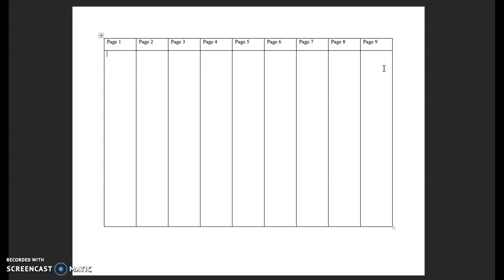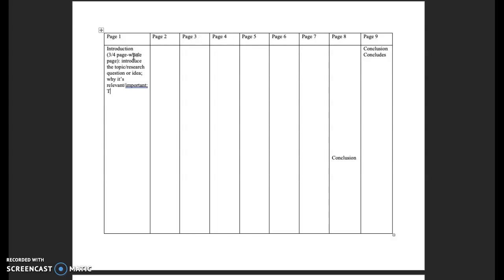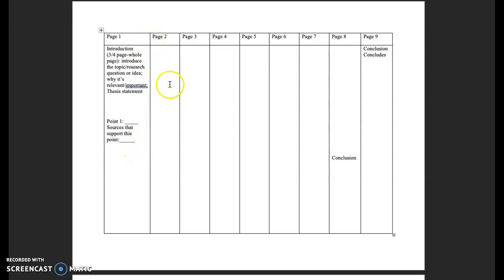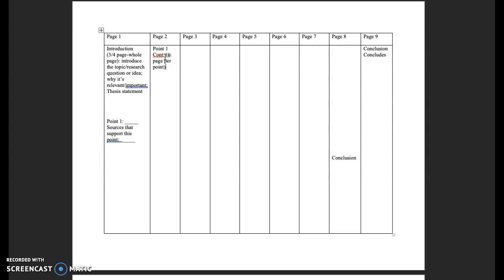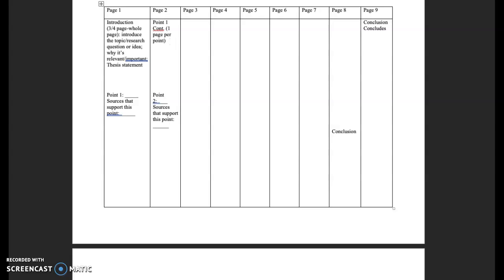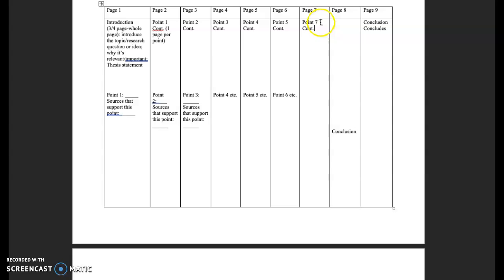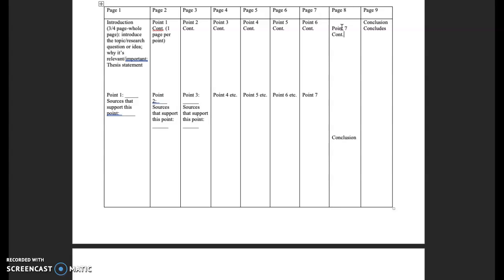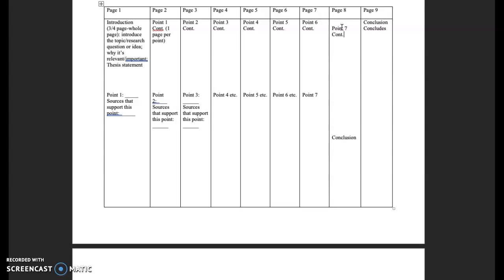Outlining Before Drafting